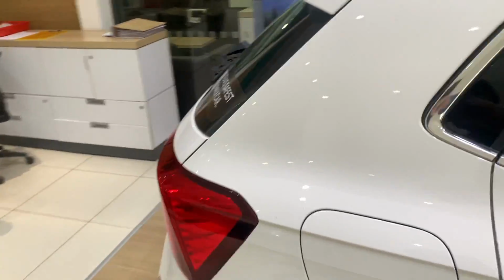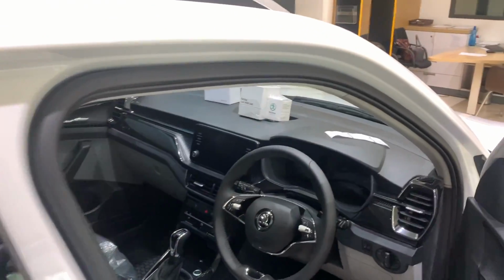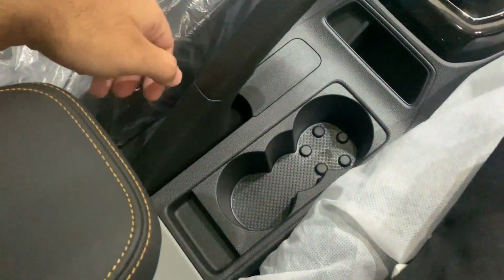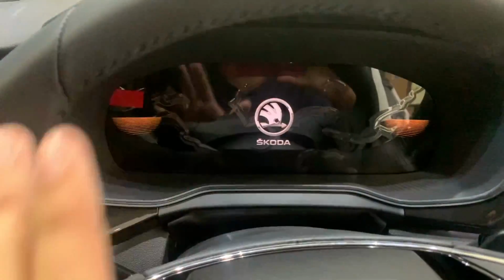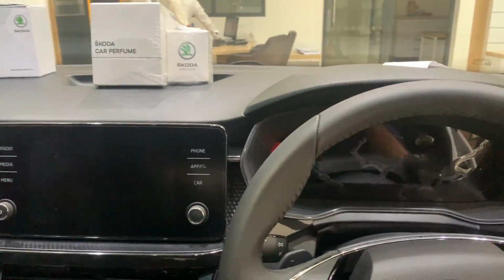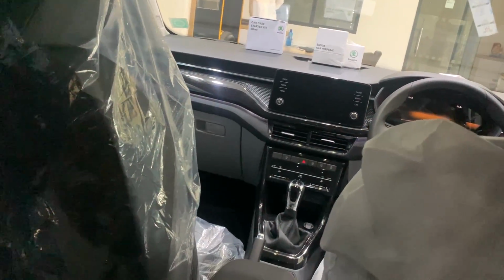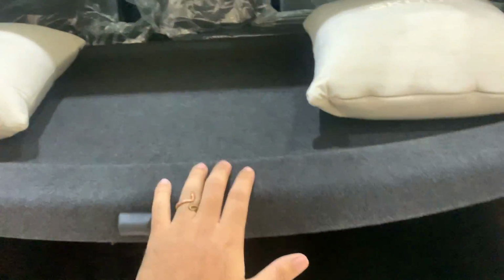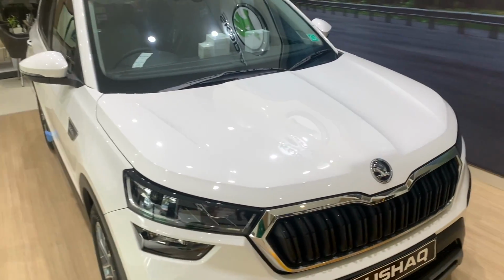"Skoda Kushaq 2023 : Comprehensive Walk-around and Review"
Welcome   to our in-depth walk-around and review of the all-new Skoda Kushaq 2023! Get ready to explore every inch of this stylish compact SUV, from its striking exterior design to its cutting-edge interior features.

In this video, we'll take you on a detailed tour of the 2023 Skoda Kushaq, giving you a close-up look at its sleek lines, bold grille, and distinctive LED lighting. We'll also delve into the interior, where you'll discover the high-quality materials, spacious cabin, and advanced infotainment system that the Kushaq has to offer.

Join us as we break down the specs and features that set the 2023 Skoda Kushaq apart. Whether you're a Skoda enthusiast or simply curious about the latest in compact SUV innovation, this comprehensive walk-around will provide you with all the insights you need.